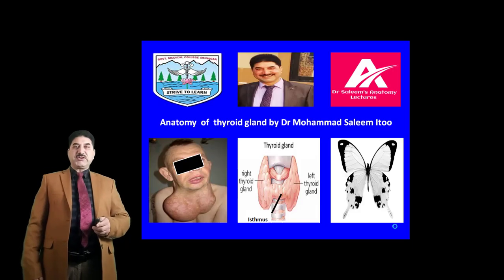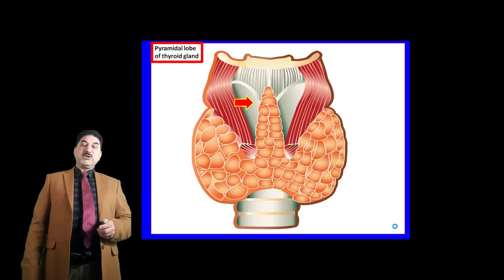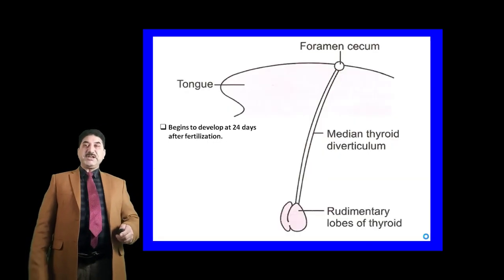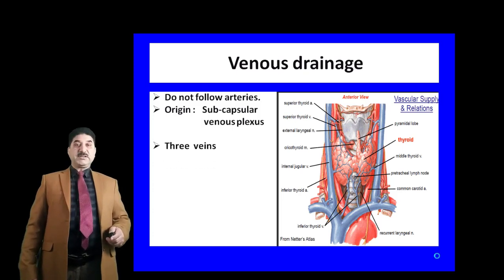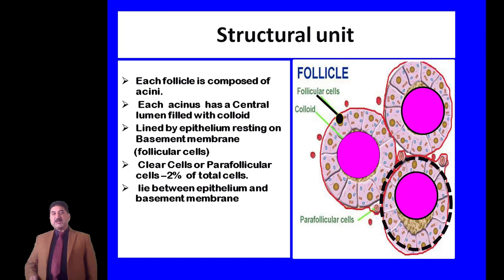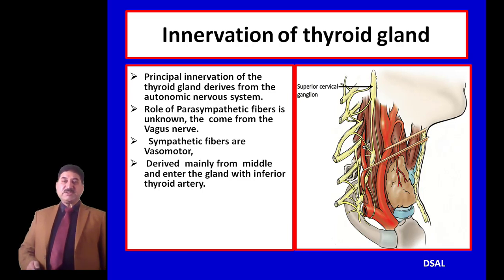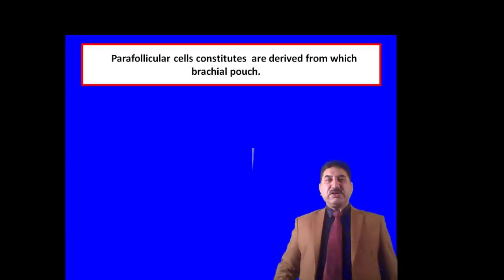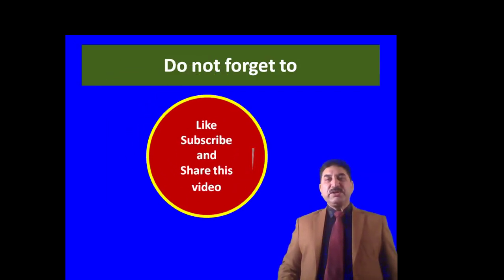Anatomy of Thyroid Gland by Dr Mohammad Saleem Itoo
This Video explains  Clinical Anatomy of Thyroid Gland in a simplified way. It is an educational video and includes both theory and graphics. I believe that it may prove very helpful for undergraduate and postgraduate students of Anatomy and allied subjects. The video can be used even by teachers to prepare their classes as this video is based on animated Power point presentation. It gives a real class room feel to the students. Graphics used in this video have been animated for easy understanding of students. Total duration of this  video around 17 minutes. Teaching material used in this video has been taken either from standard text books like Gray’s Anatomy or downloaded from authentic sources. Learning objects have been set at the beginning and summary is presented at the end of this lecture. Some slides are repeated for the benefit of students. In this video there are question and answer sessions. Answers have been explained by the teacher.